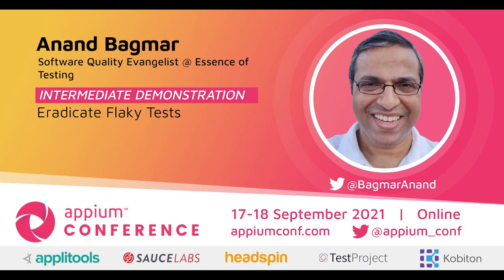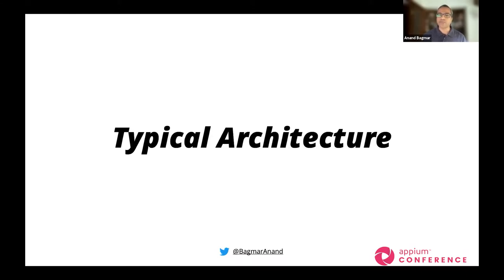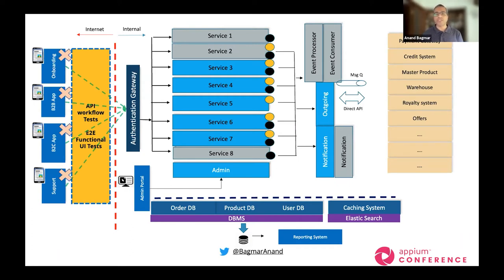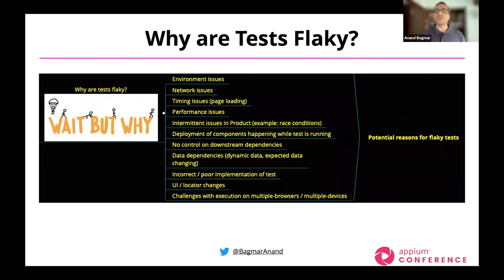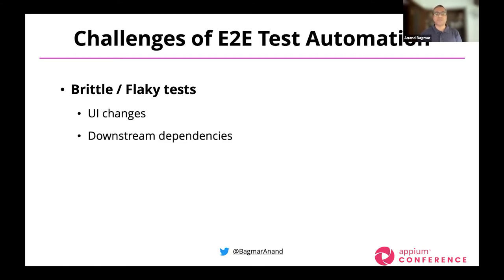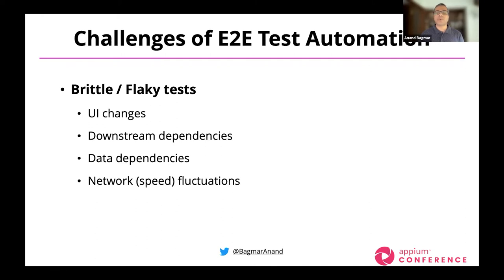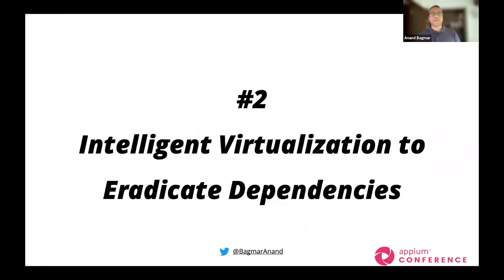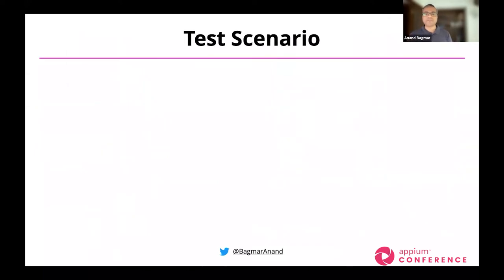Eradicate Flaky Tests by Anand Bagmar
Have you heard of 'flaky tests'?
There are a lot of articles, blog posts, podcasts, conference talks about what are 'Flaky tests' and how to avoid them.

Some of the ideas proposed are:
- Automatically rerun failed tests a couple of times, and hope they pass
- Automatically retry certain operations in the test (ex: retry click / checking for visibility of elements, etc.) and hope the test can proceed
- Unfortunately, I do not agree with the above ideas, and I would term these as anti-patterns for fixing flaky / intermittent tests.

We need to understand the reasons for flaky / intermittent tests. Some of these reasons could be because of issues like:
   - timing issues (i.e. page loading taking time)
   - network issues
   - browser-timing issues (different for different browsers / devices)
   - data related (dynamic, changing, validity, etc.)
   - poor locator strategy (ex: weird & hard-wired xpaths / locators)
   - environment issue
   - actual issue in the product-under-test

In this session, with the help of demos, we will look at the following techniques you can use to reduce / eliminate the flakiness of your test execution:
- Reduce number of UI tests
- Use Visual Assertions instead of Functional Assertions
- Remove external dependencies via Intelligent Virtualization
- Demo will be done using the following and sample code will be shared with the participants
- Specmatic
- teswiz
- Applitools Eyes